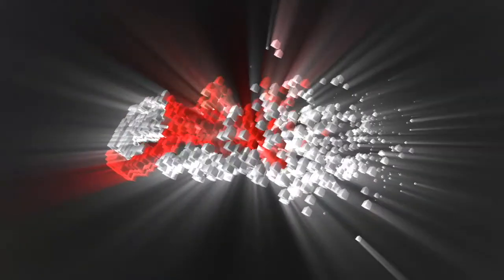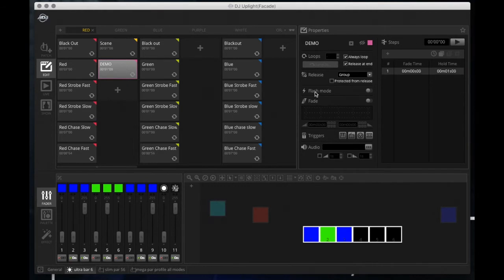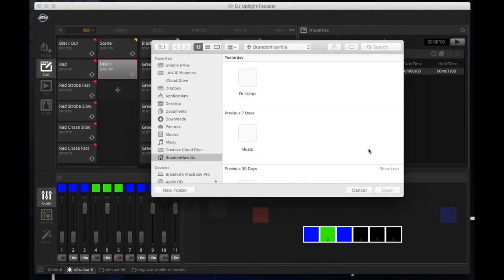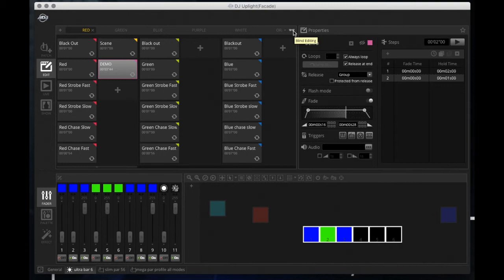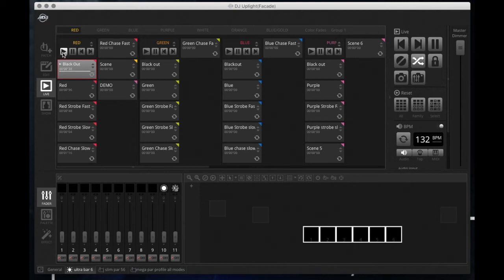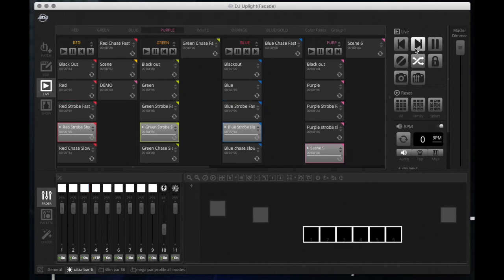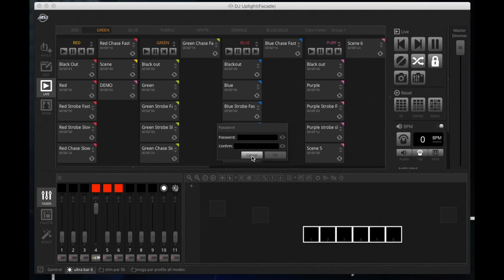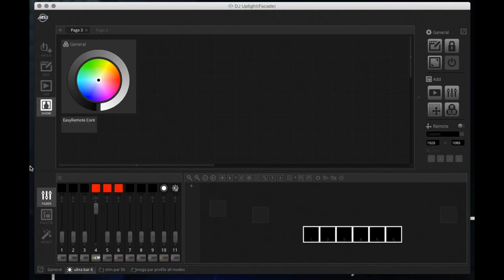myDMX 3 Tutorial (Part 2)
MY DMX Part 2

This is a tutorial of the newest release of the myDMX software. The my DMX 3.0 software brings a new look, design, features, and more.